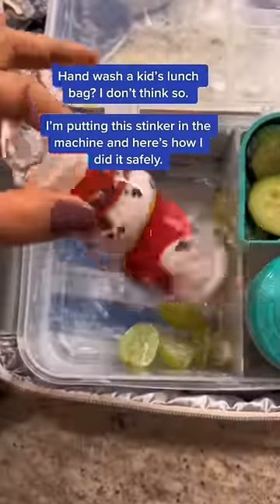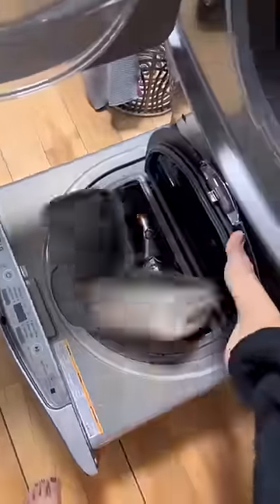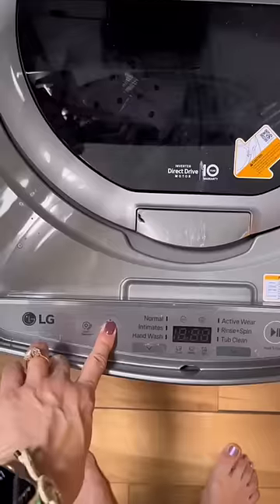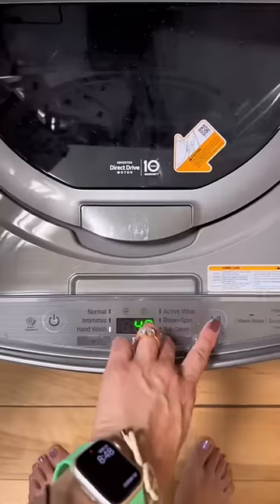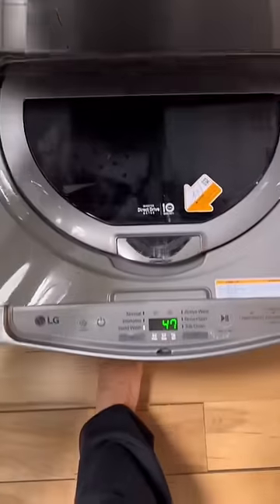Secrets to Reviving Your Lunch Bag in the Washer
FOLLOW @cleanmyspace for more great cleaning tips!